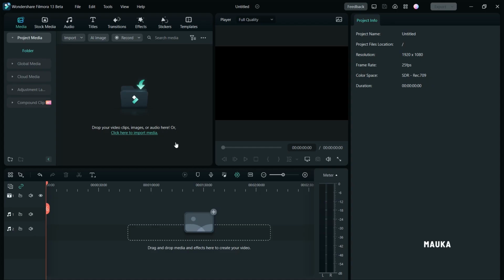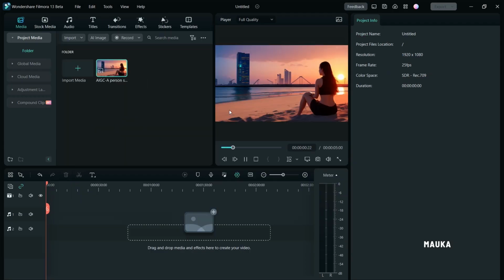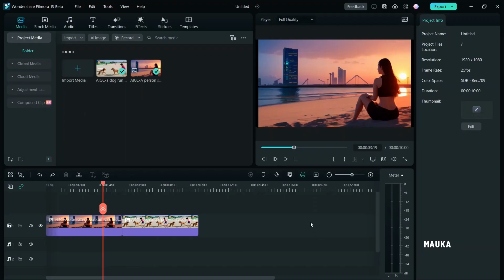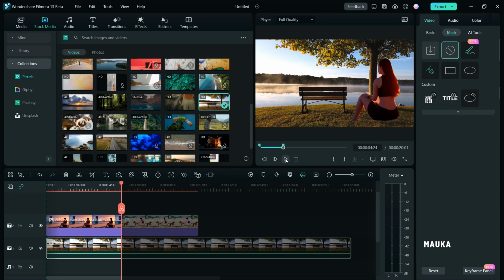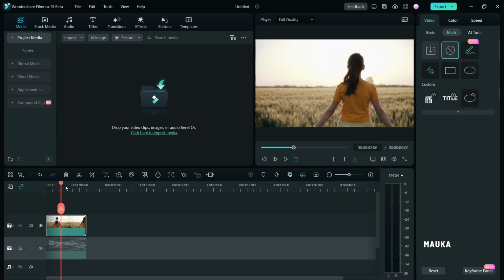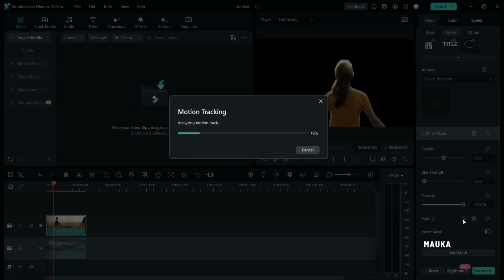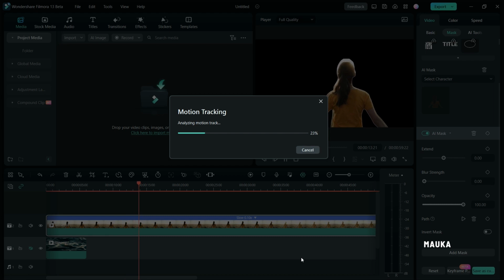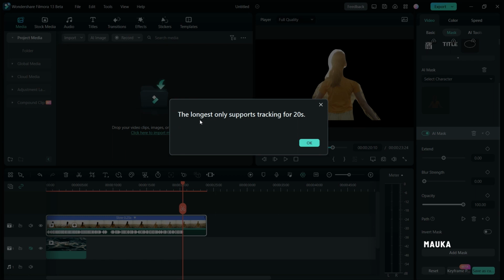Exploring Filmora 13 Beta: Ai Tools Tutorial (Part 2)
Welcome to Part 2 of our in-depth journey through the exciting new features of Filmora 13 Beta! In this video, we'll dive into two game-changing functionalities: AI masking and AI image. Whether you're a seasoned editor or just starting your video creation journey, you won't want to miss this!

In this tutorial:

Ai Masking: Learn how to streamline your editing process by creating and using compound clips. Save time and maintain your project's organization with this fantastic feature.
AI Text to image: Discover how Filmora 13's AI-powered generator can help you create eye-catching and engaging AI images effortlessly.

Join us on this adventure as we unlock the full potential of Filmora 13 Beta. Part 3 is on the way, so keep an eye out for more incredible features and editing techniques.